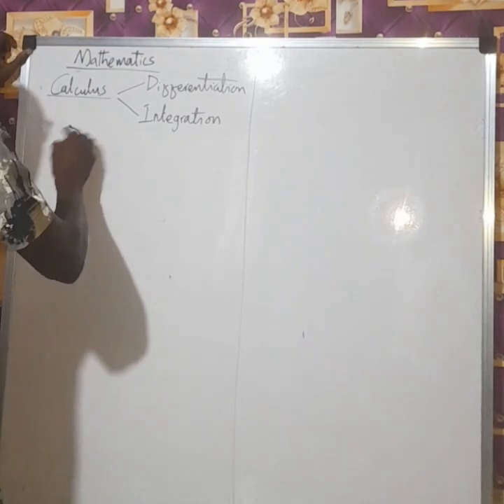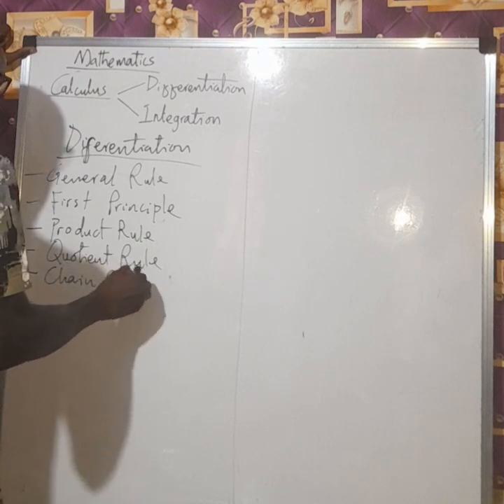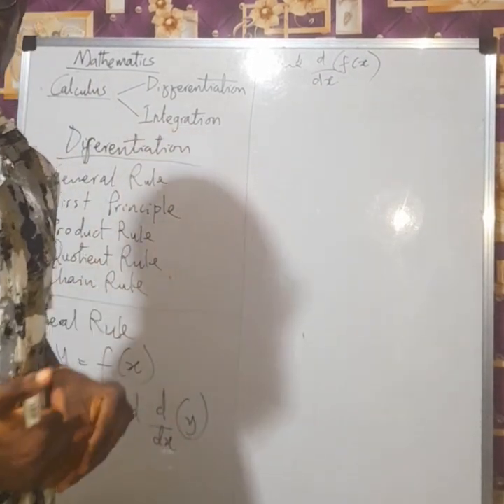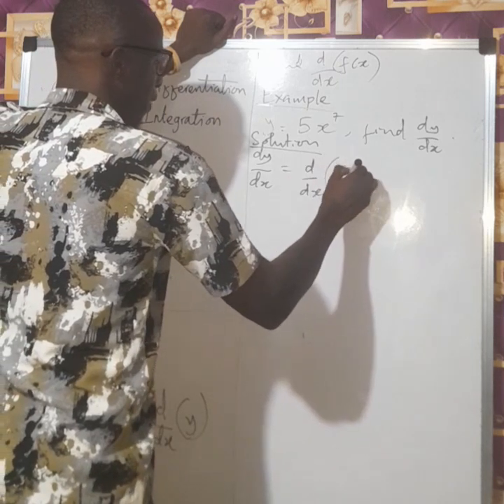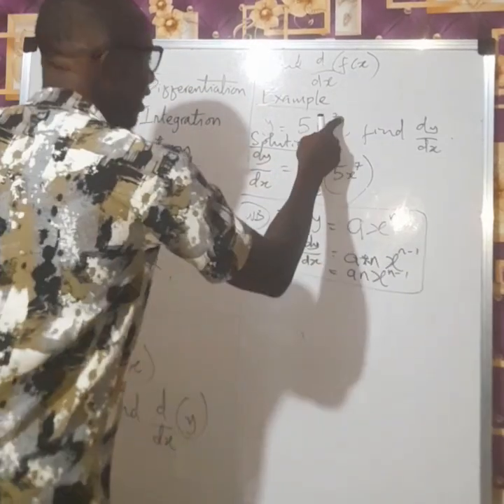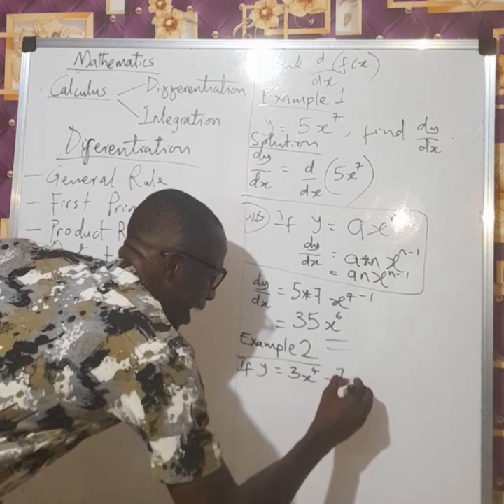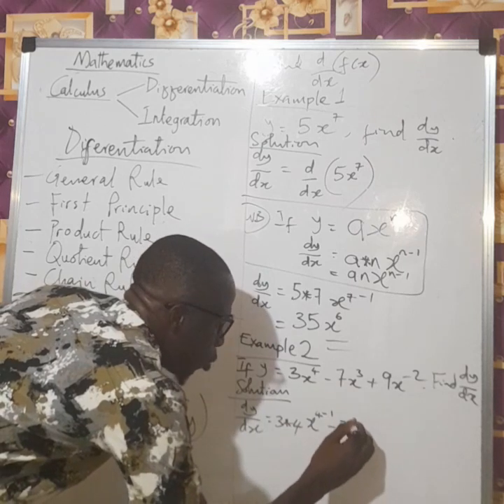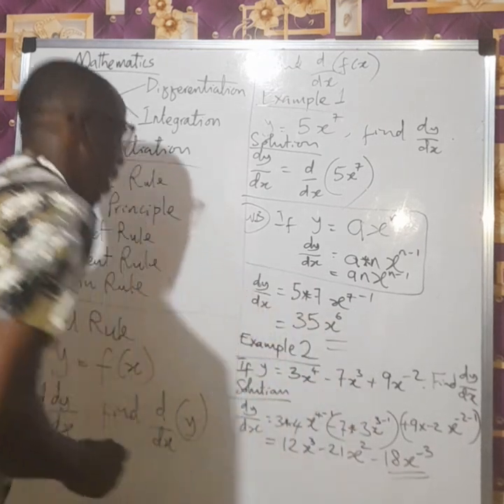Differentiation: GENERAL RULE